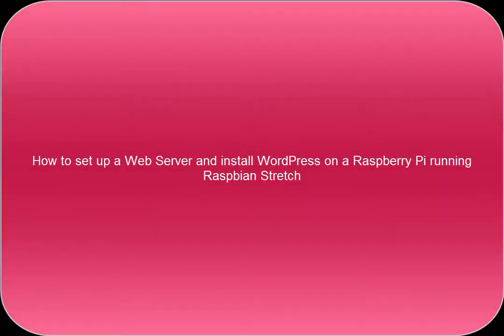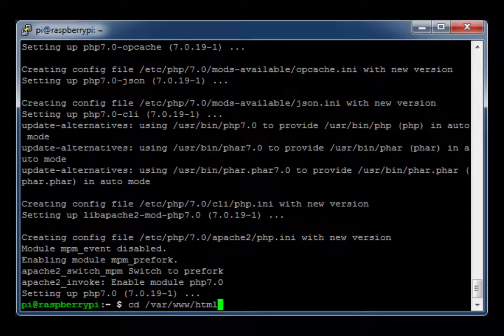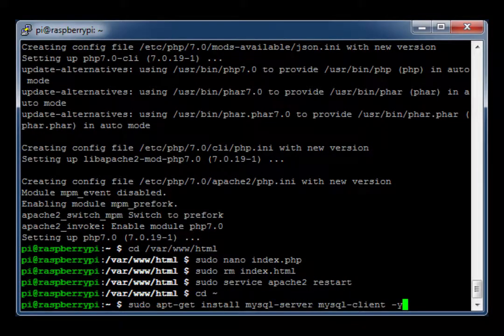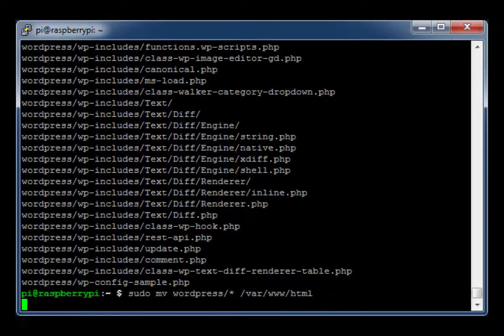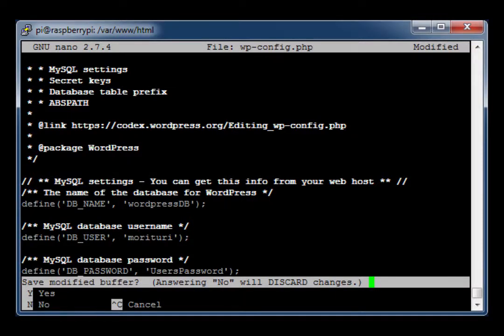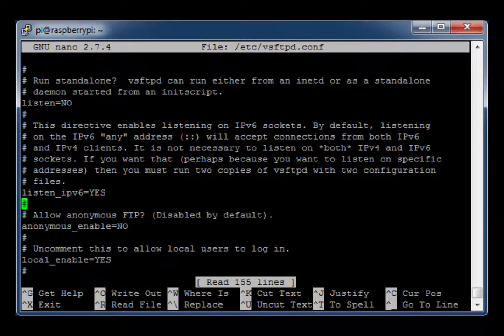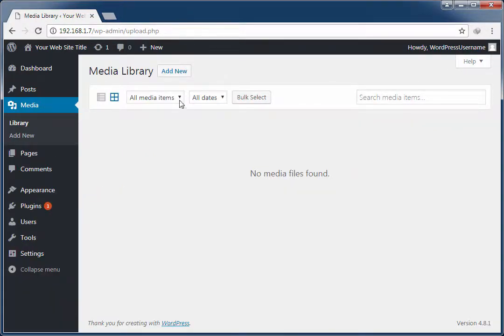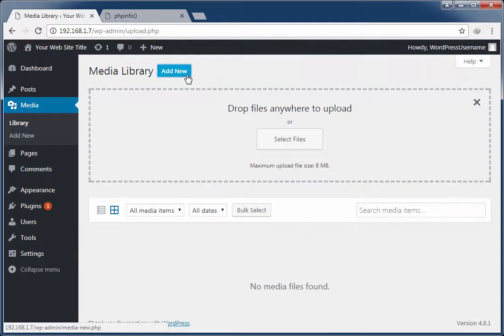How to set up a Web server and install WordPress on a Raspberry Pi running Raspbian Stretch